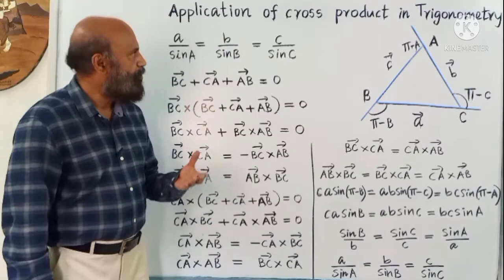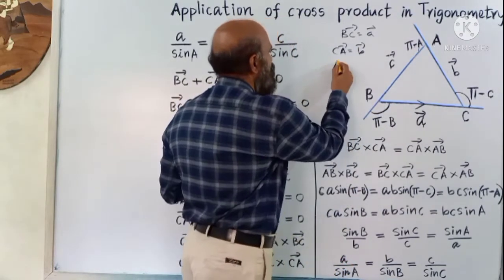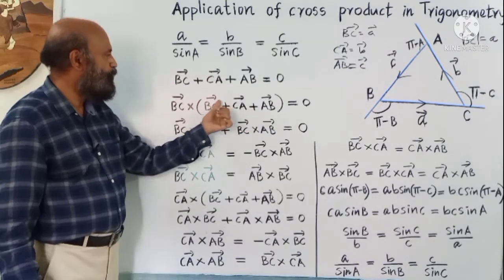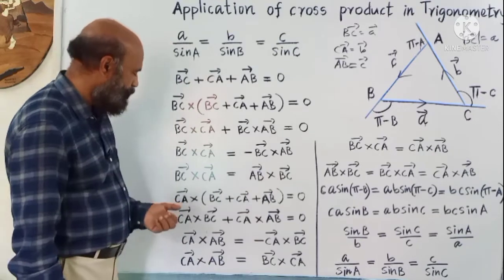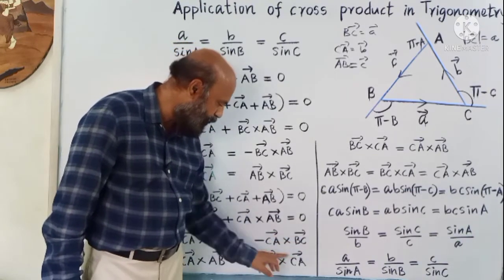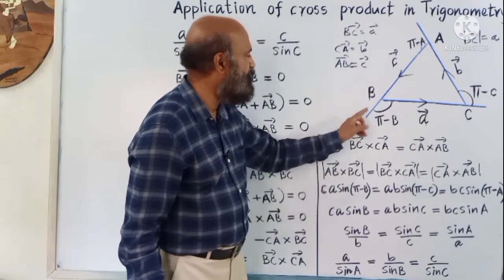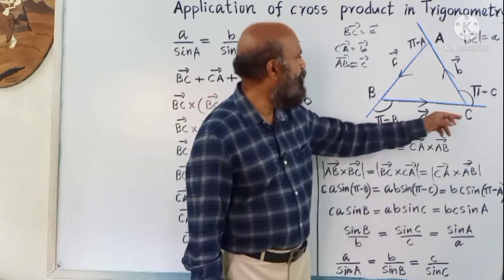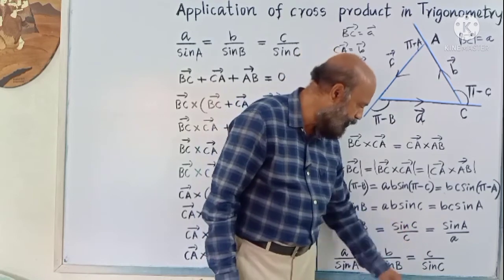Application of cross product in Trigonometry | Part-1